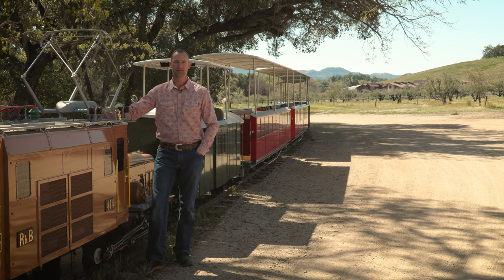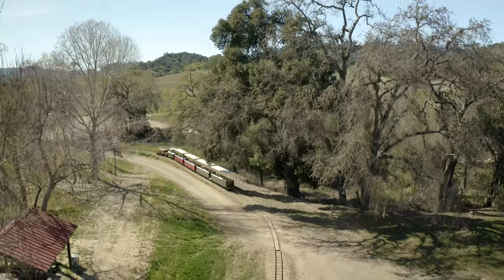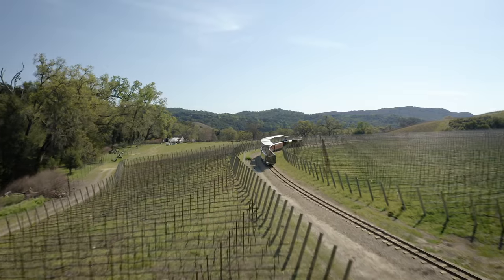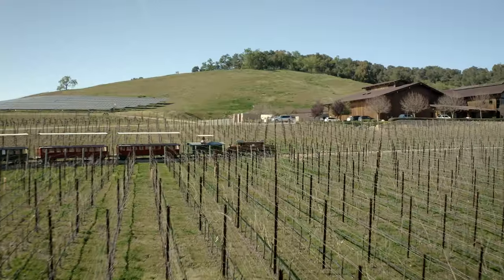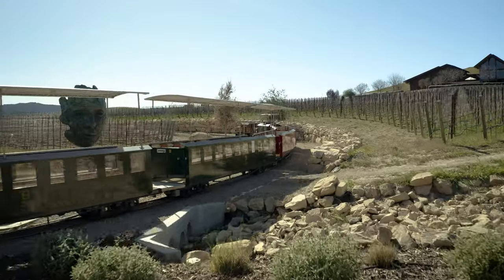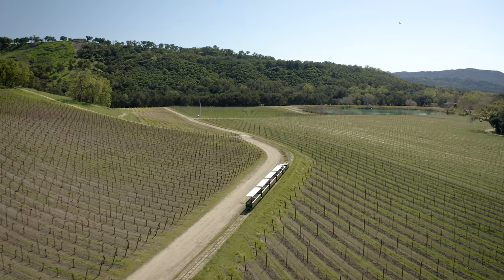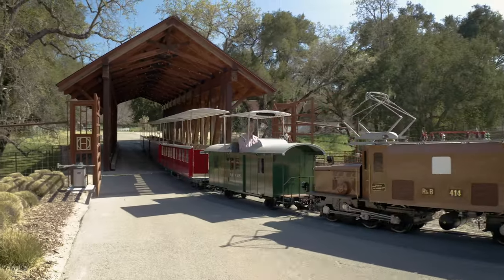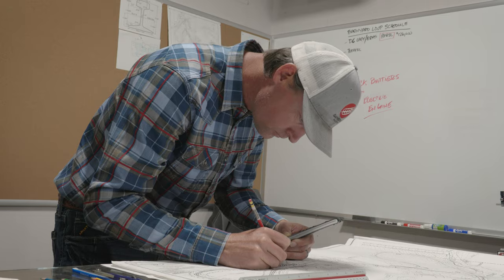All Aboard the Halter Ranch Railroad!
Take in the beautiful scenery when aboard Halter Ranch Railroad. Branden Blanke, Chief Mechanical Officer & Engineer, tells the story behind Halter Ranch Railroad, details of the three trains, and what you will see when experiencing a tour with wine in hand.

Want a chance to ride? Join us for our Member Day as we celebrate our valued Ranch, Silver Label, and Ancestor Wine Club members with our Current Release & Library wines, live music, and a train ride.